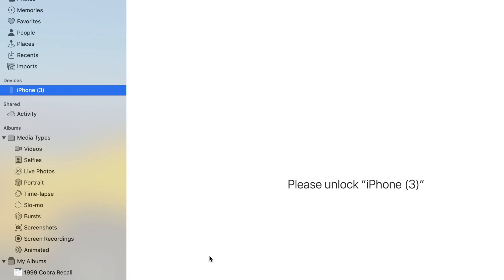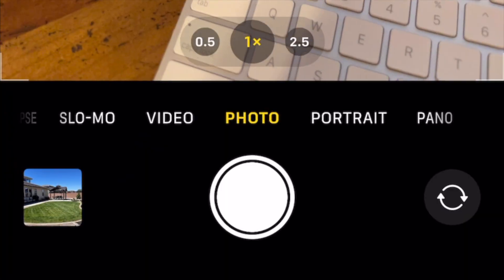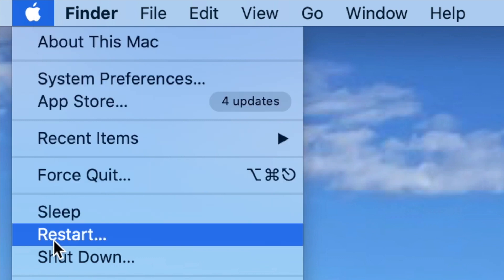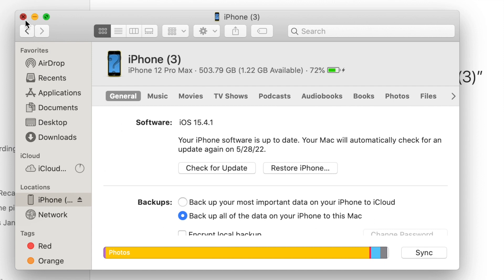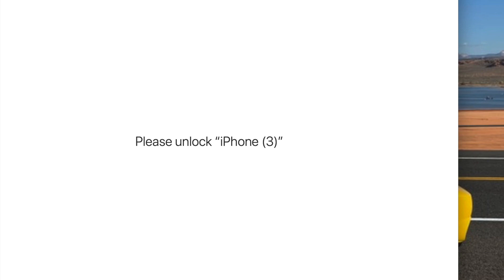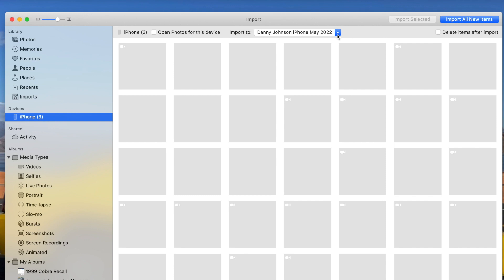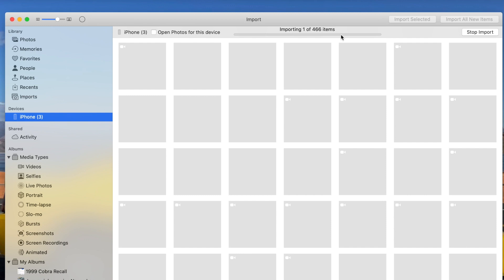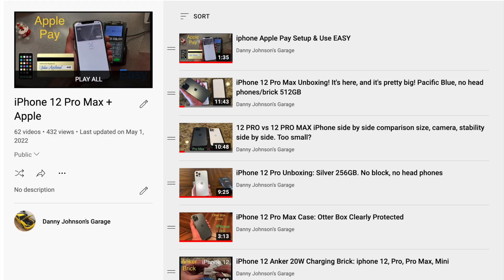FIX "Please unlock iphone" when syncing photos to mac. iPhone already unlocked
This appears to be a glitch that will hopefully be fixed in an upcoming ios.

iphone 12 Pro Max Zaag Invisible shield

Otter Box Clear case

Anker 20W Charging Brick

iPhone 12 screen protector

Ear pod with lightning port